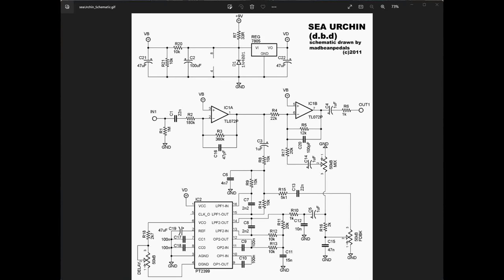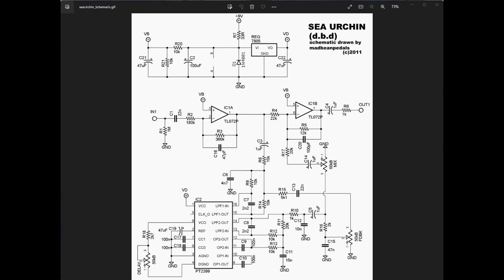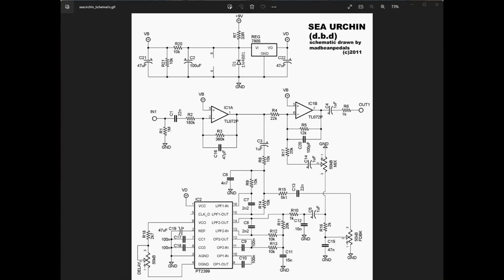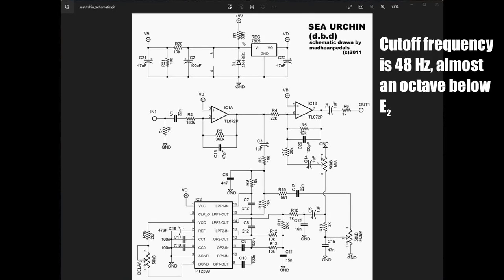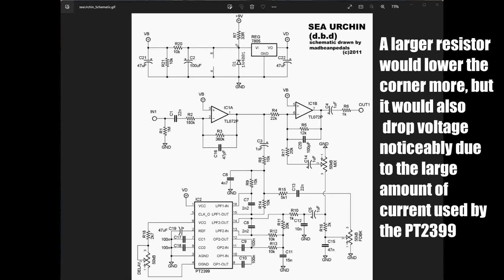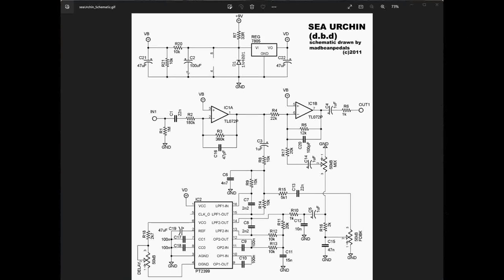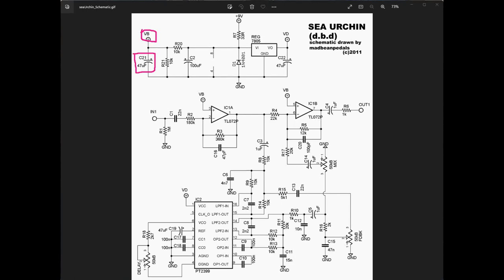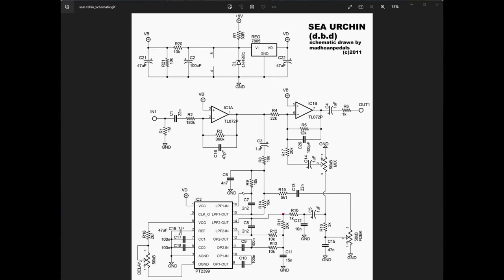Schematic Elements for Guitar and Effects: PT2399-Based Delay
This video breaks down the different pieces of a PT2399-based delay circuit, explaining the general topology, functions of various components, and some of the peculiarities of working with a digital chip like the PT2399.

00:00 - Intro
01:06 - Power Section
04:30 - Input Buffer
05:20 - Output Buffer
07:04 - Delay Stage
11:55 - Feedback Path
14:50 - Dry/Wet Mixing
17:03 - Some PT2399 Notes
18:47 - Pin 6
23:52 - Building on the PT2399